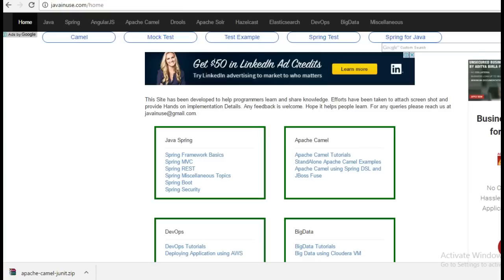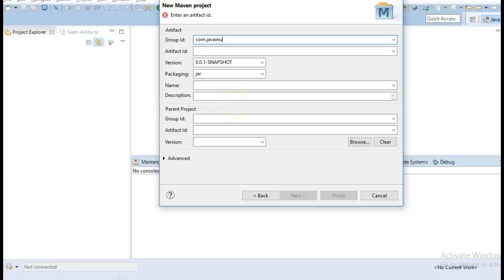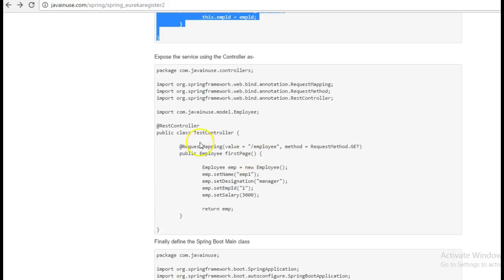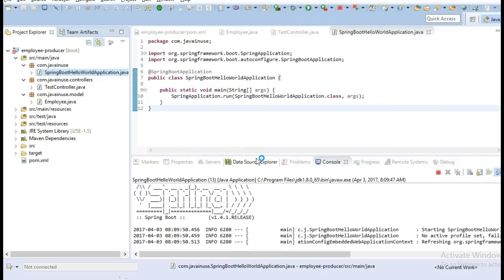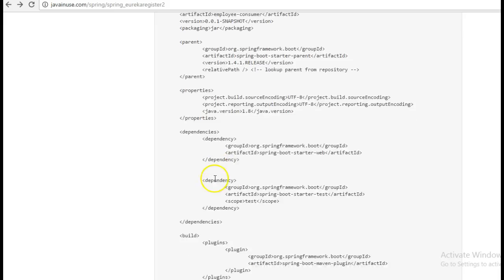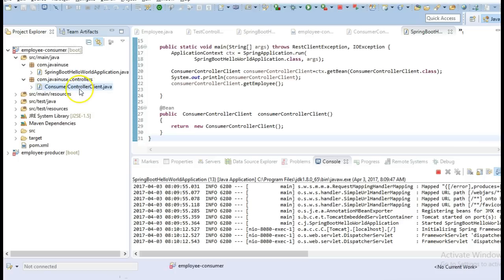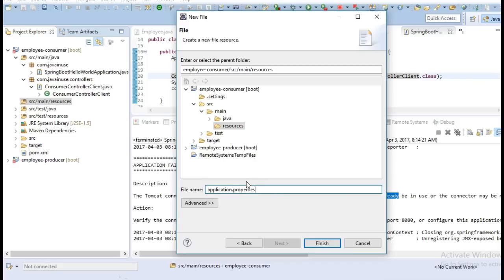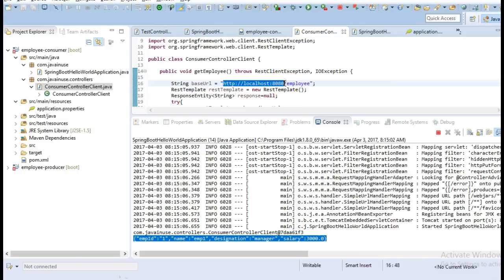Spring cloud-Registration and Discovery using Netflix Eureka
Spring Cloud Tutorial-